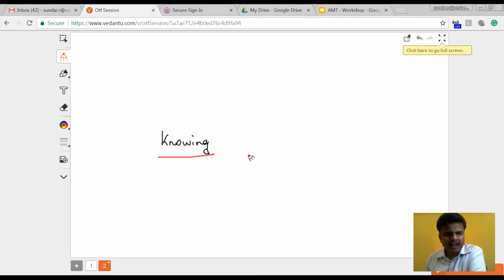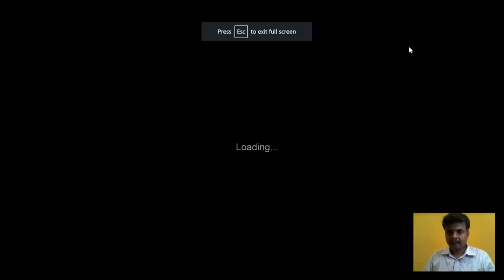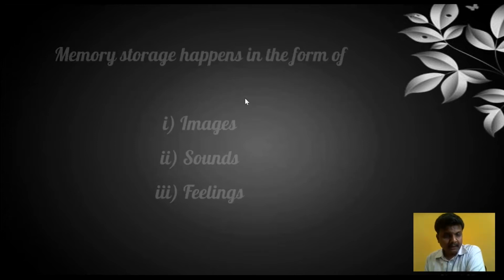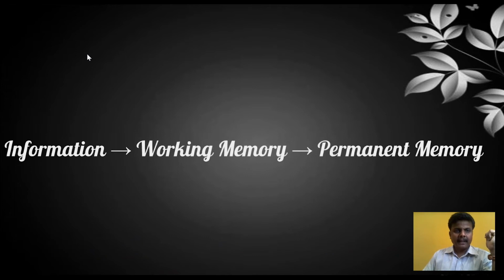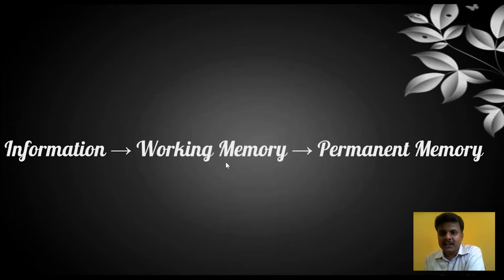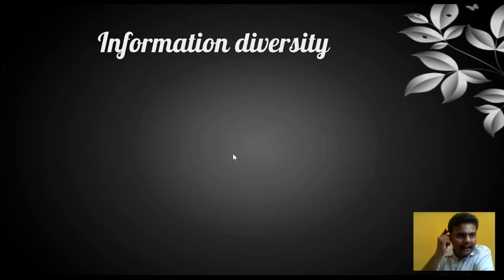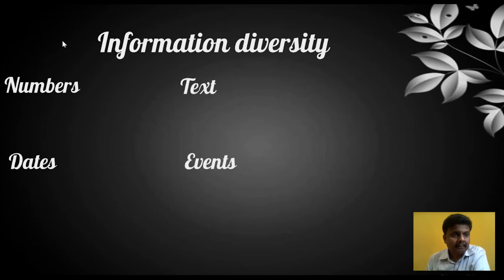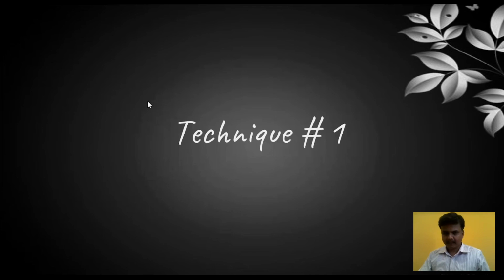Amazing Memory Techniques to Score full marks in Exams